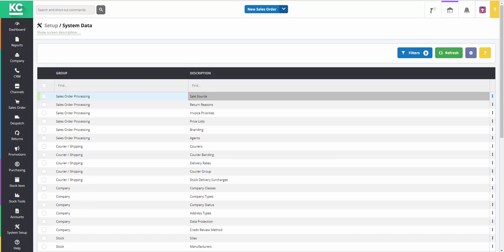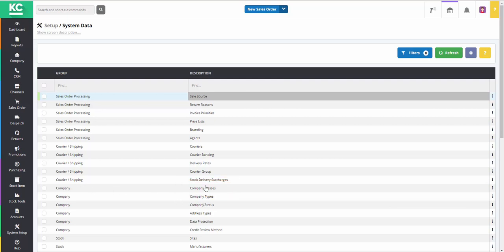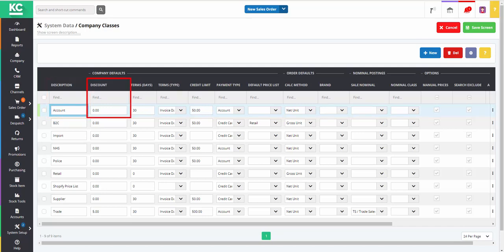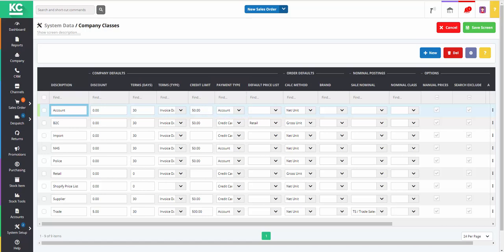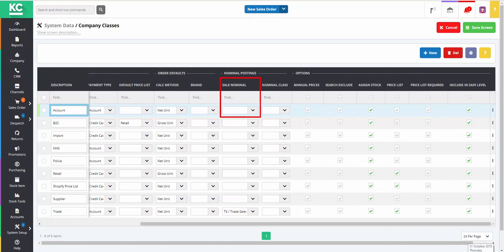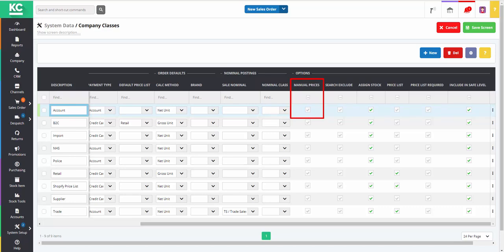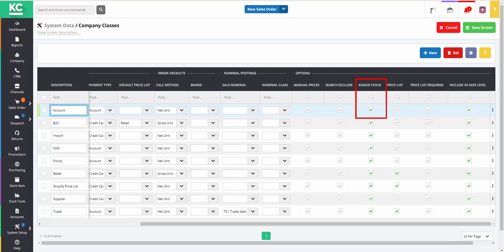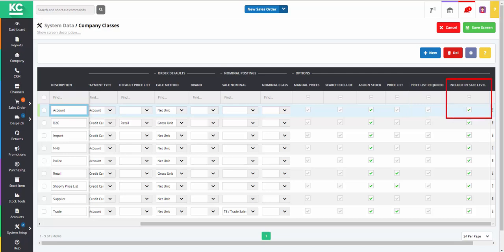How To Setup Company Classes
Find out how to set up company classes within the system.